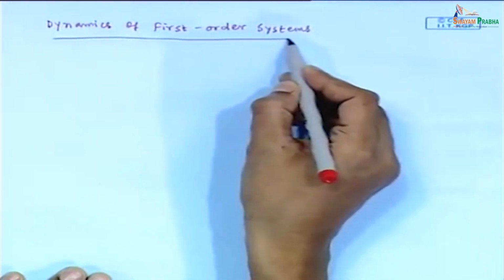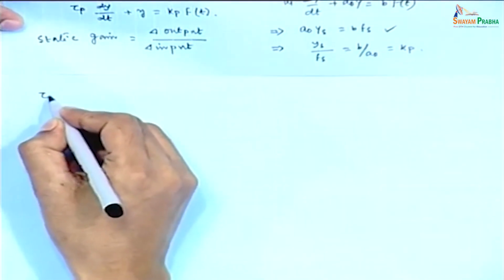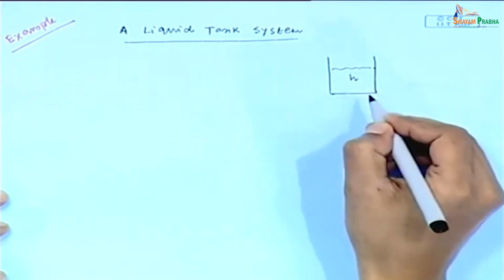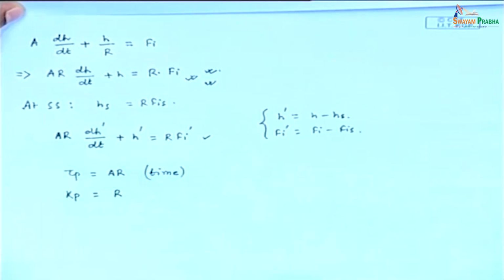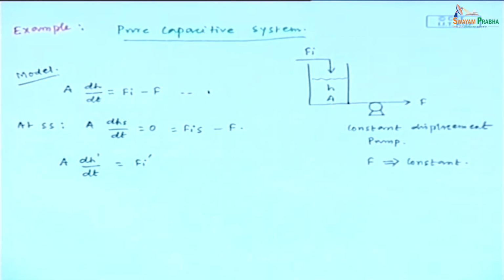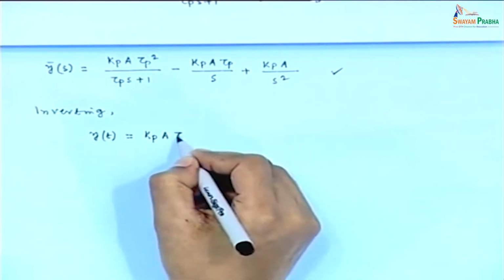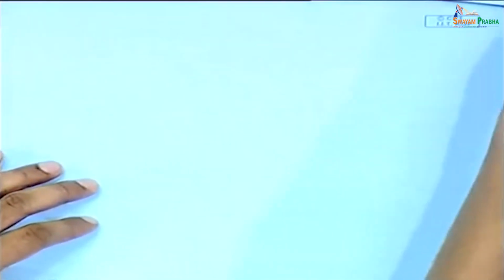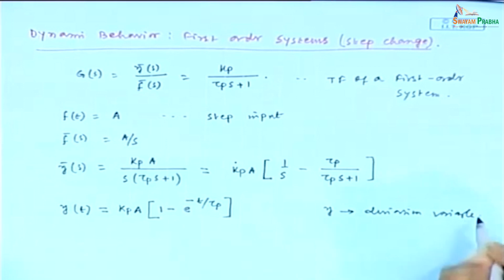Dynamic Behavior of Chemical Processes(Contd.)